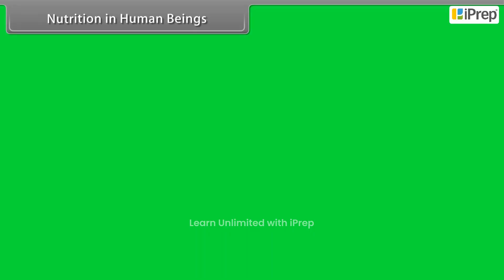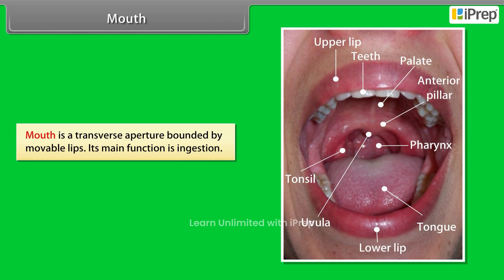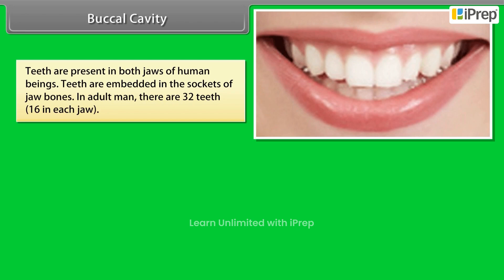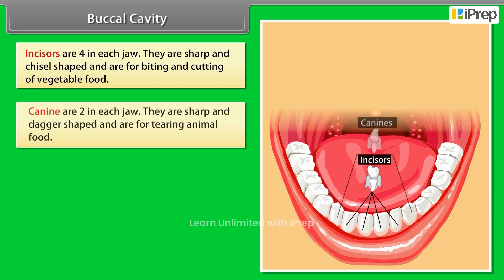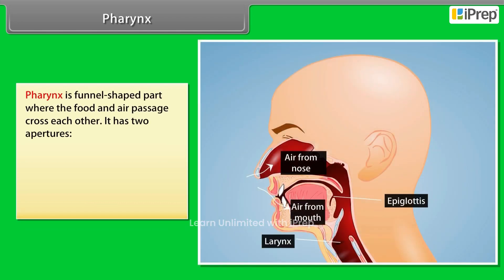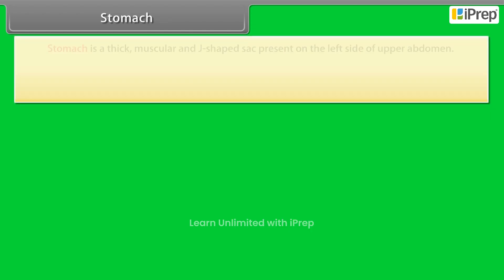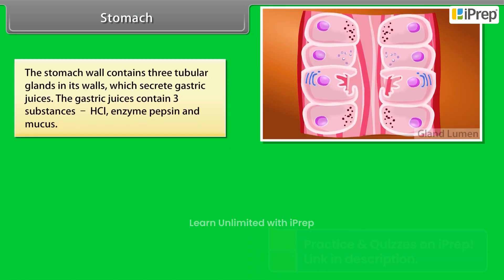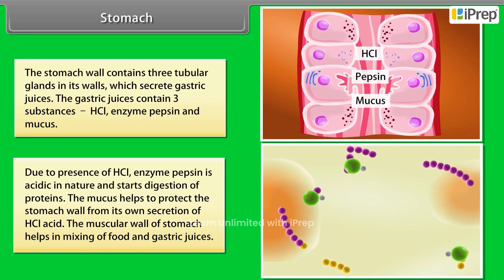Nutrition in Human Beings : Digestive Organs | Life Processes | Science | Class 10th | iPrep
In this video, we have explained Nutrition in Human Beings : Digestive Organs, an important concept in the chapter, Life Processes from Science  for Class 10th.

iPrep offers rich and comprehensive learning content for Nursery to 12th including:

✅ Chapter-Wise Assessments
✅ Co-curricular Courses
✅ Career Orientation